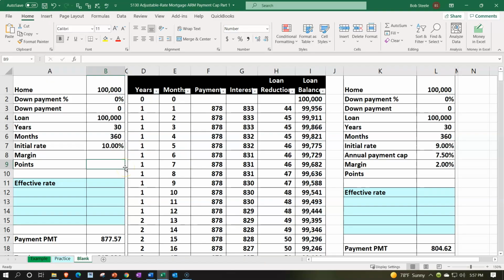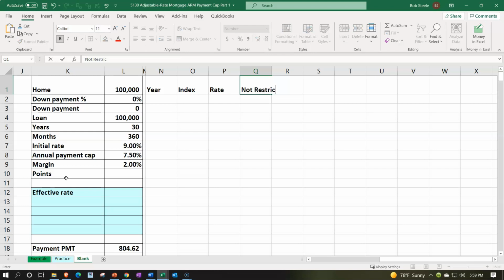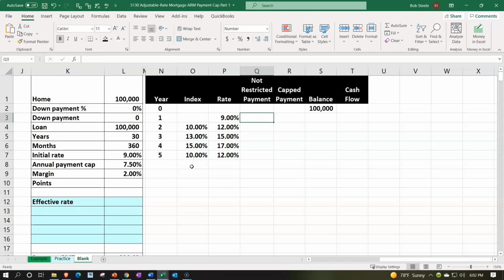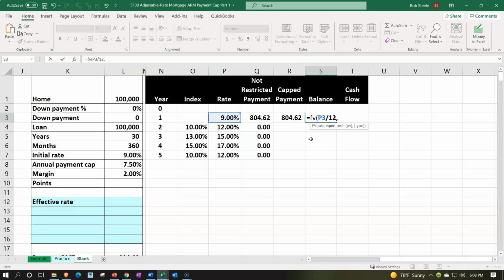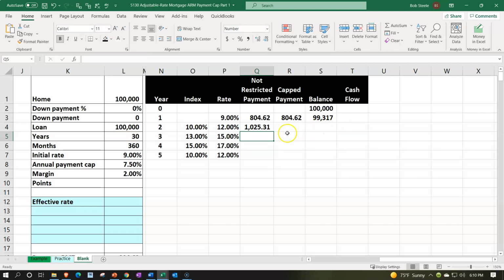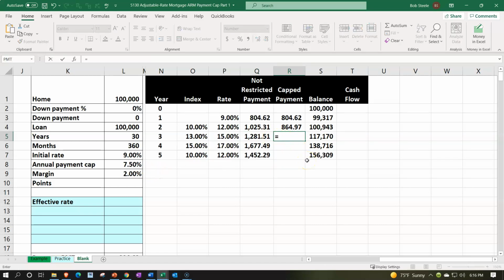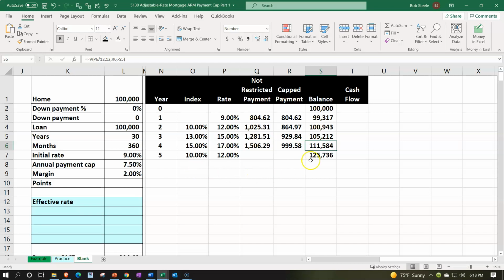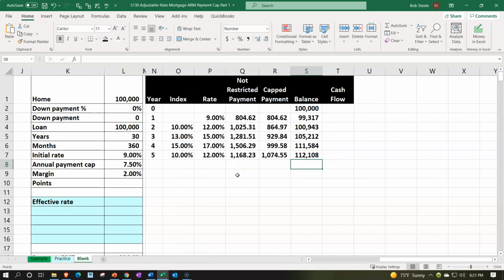Adjustable-Rate Mortgage ARM Payment Cap Part 1 5130 Real Estate Investment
Adjustable-Rate Mortgage ARM Payment Cap Part 1